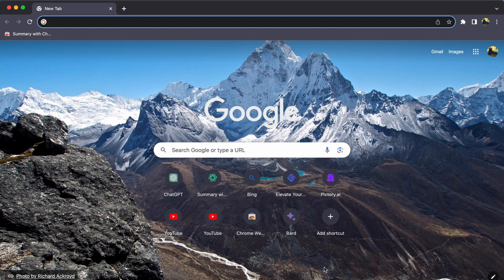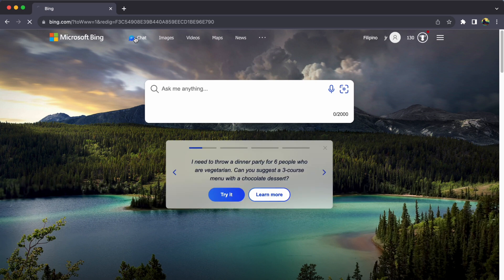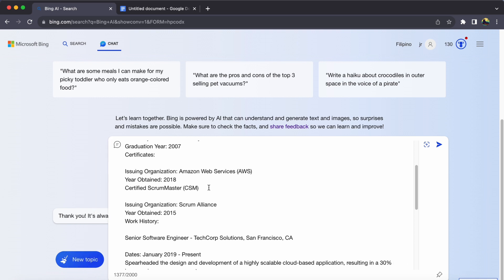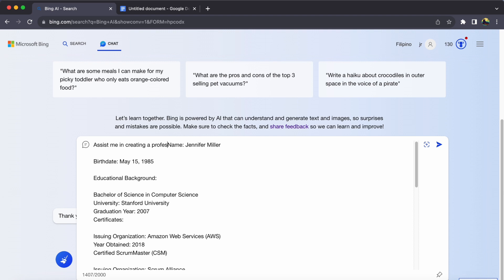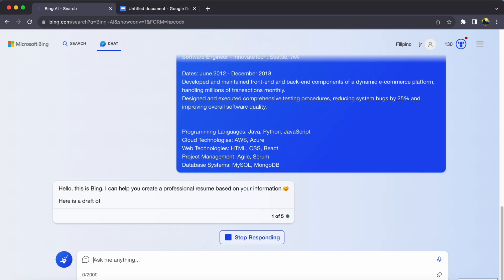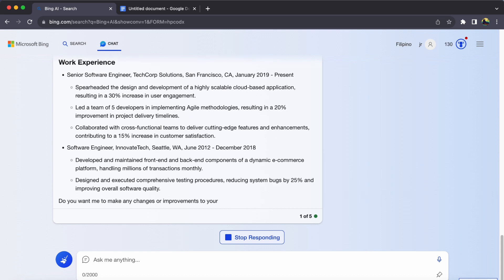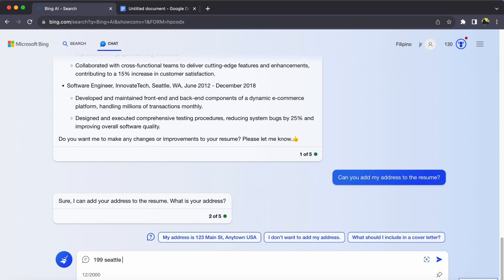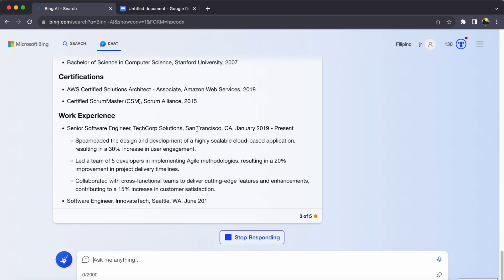How to Use Bing Chat to Create a Resume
In this video, I'll show you How to Use Bing Chat to Create a Resume

In this video, I'll show you How to Use Bing Chat to Create a Resume. We're excited to show you how to leverage Bing Chat to craft a compelling and professional resume.

Bing Chat isn't just for quick searches—it's a versatile tool that can help you create standout documents too. In this tutorial, we'll guide you through the step-by-step process of using Bing Chat to create an impressive resume. From formatting tips to content suggestions, we've got you covered.

Learn how to navigate the chat interface, ask for resume-building advice, and receive instant guidance to make your resume shine. Whether you're a seasoned professional or just starting your career journey, Bing Chat's insights will prove invaluable.

Join us as we explore the world of resume creation with this powerful tool. Get ready to craft a resume that opens doors to new opportunities, all thanks to Bing Chat's innovative features!